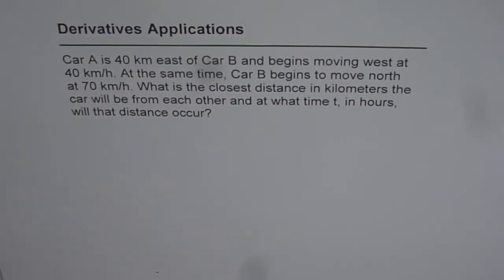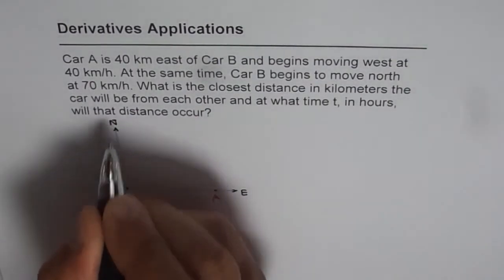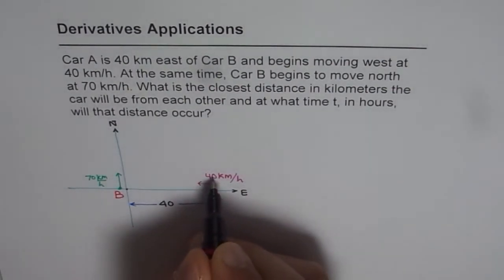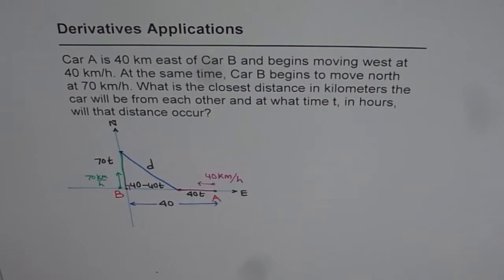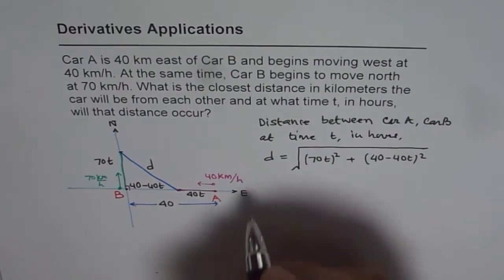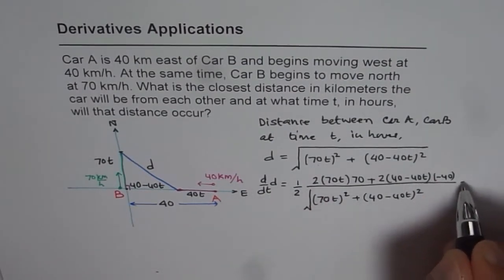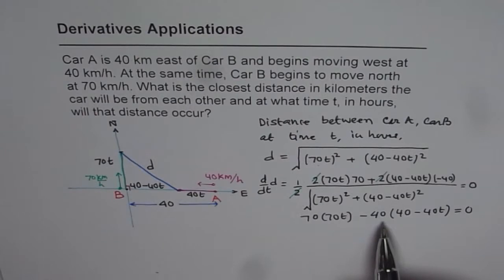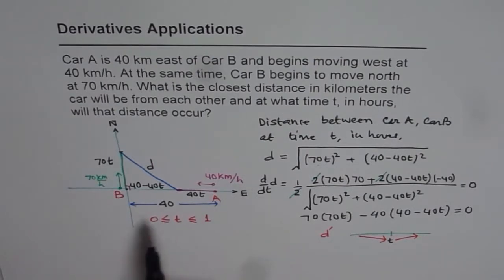Derivative Application to Find Closest Distance Between Cars